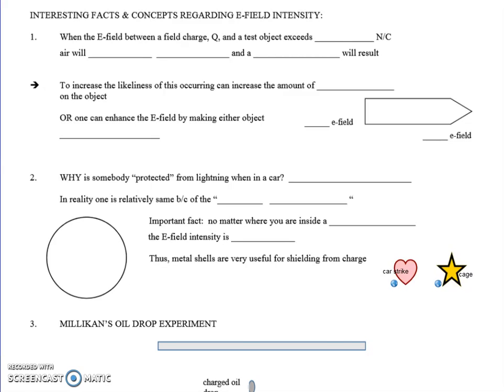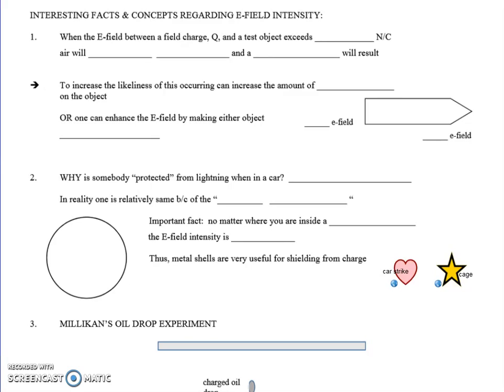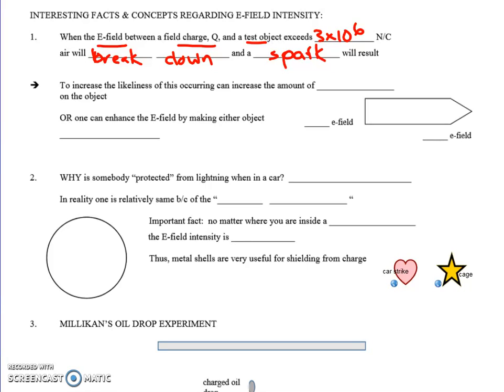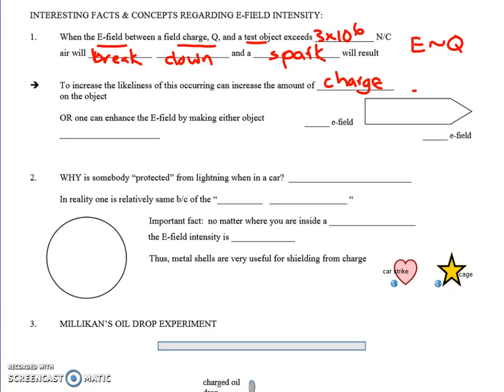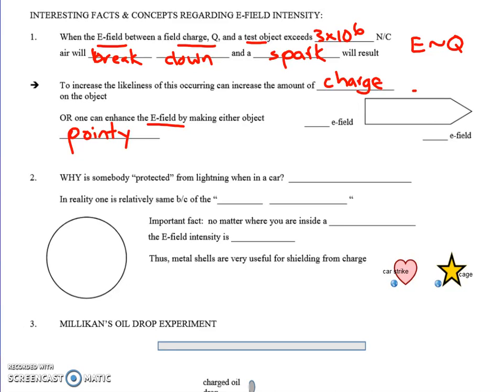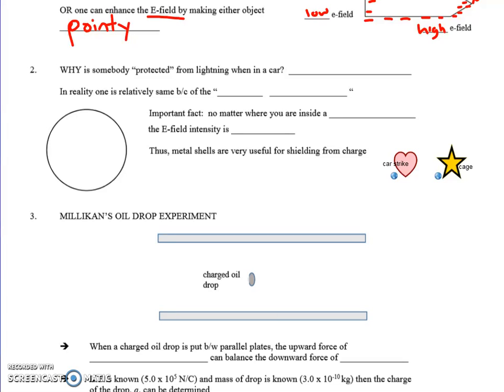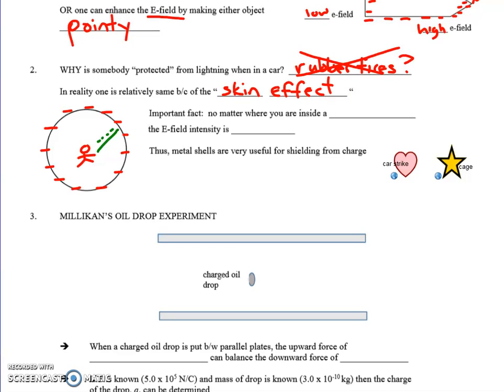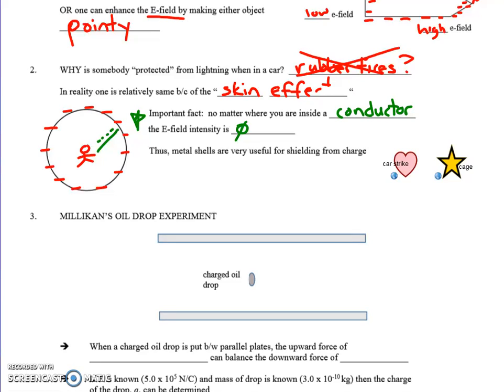E Fields Sparks & Skin Effect